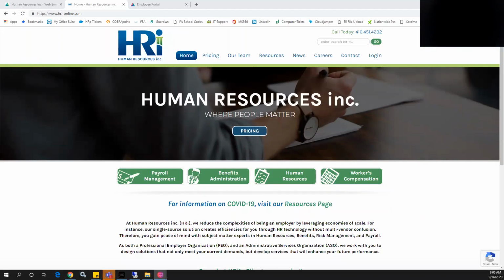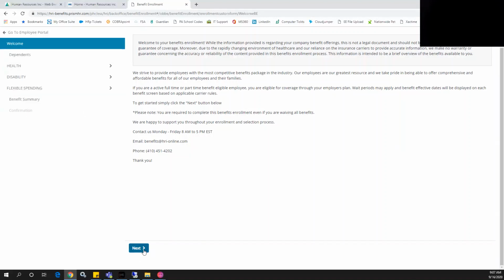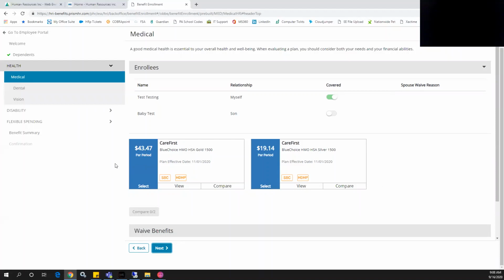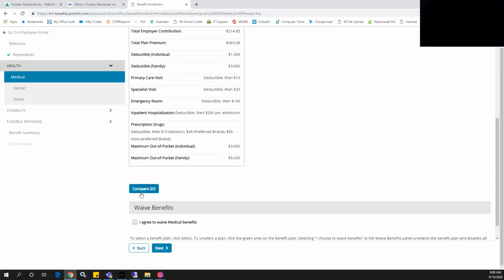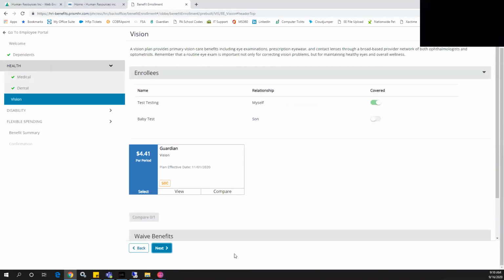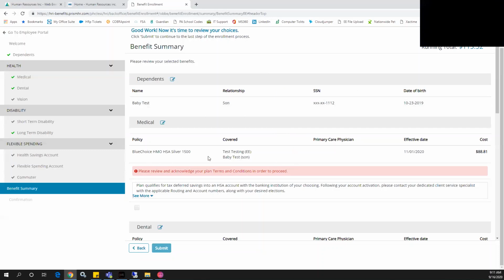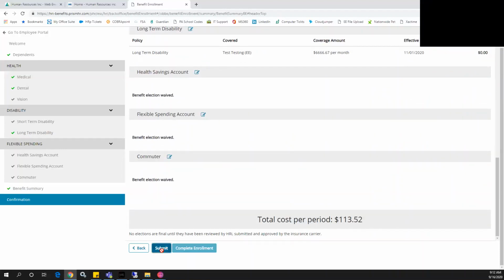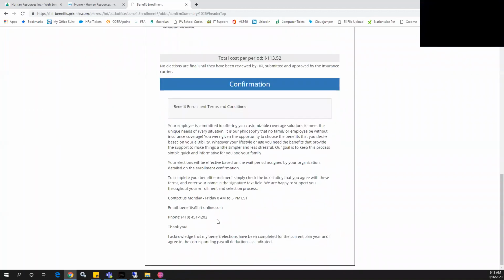Employee Online Benefit Enrollment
Step-by-step Instructions on how to enroll in employee benefits through HRi's online portal.